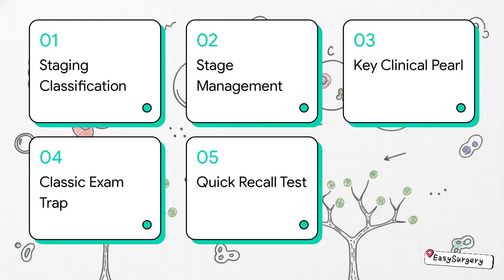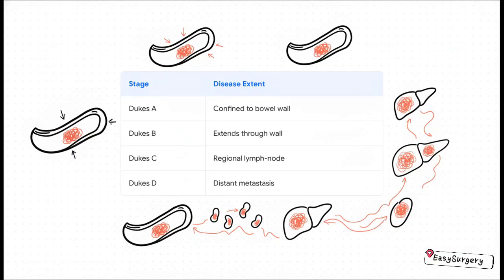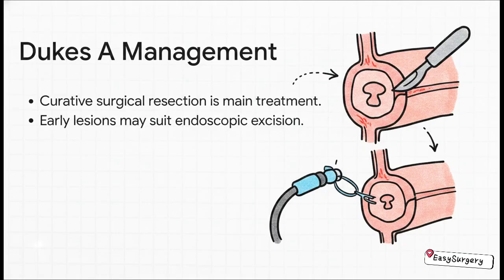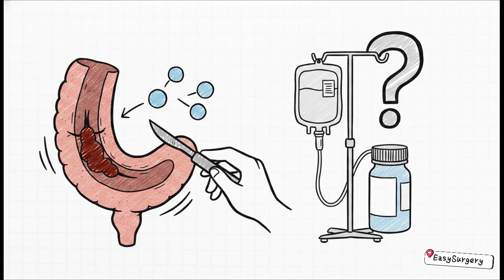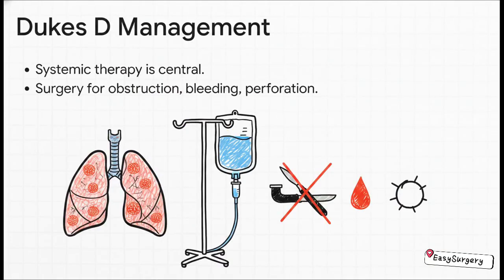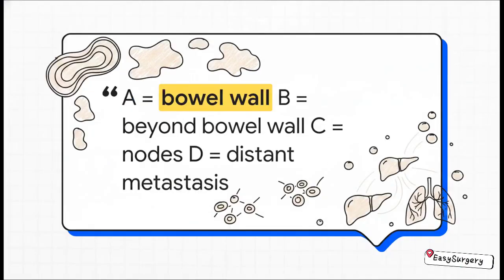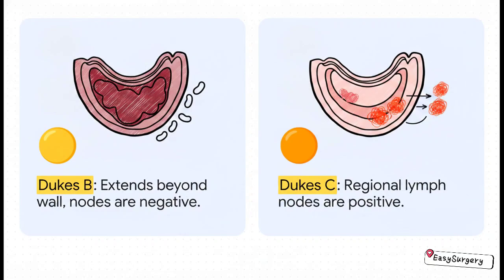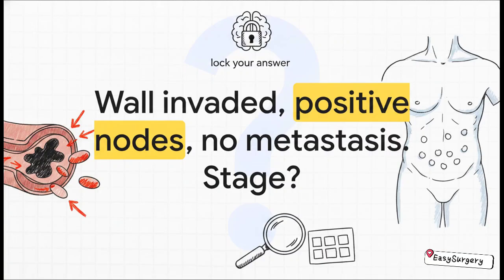Dukes Classification of Colorectal Cancer | Surgery | Classification Review